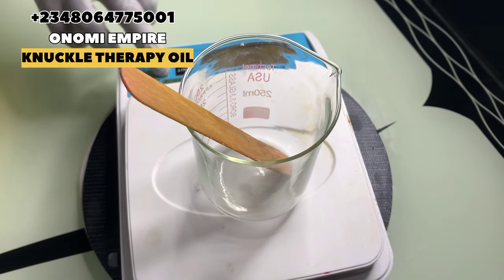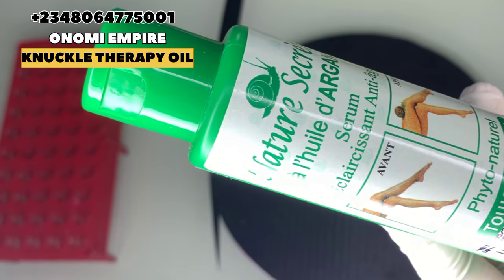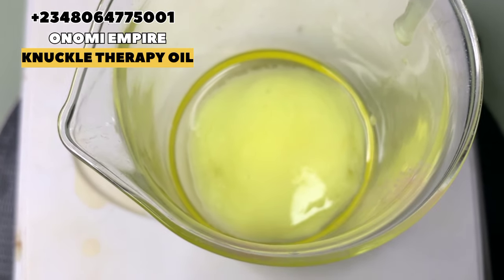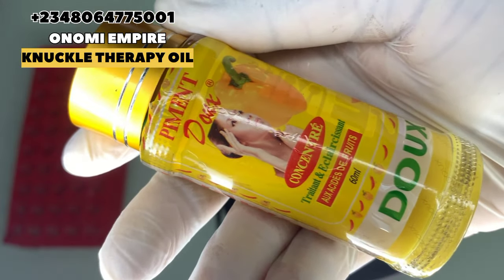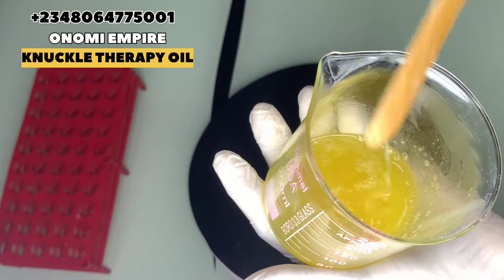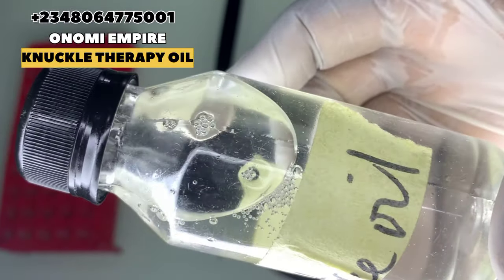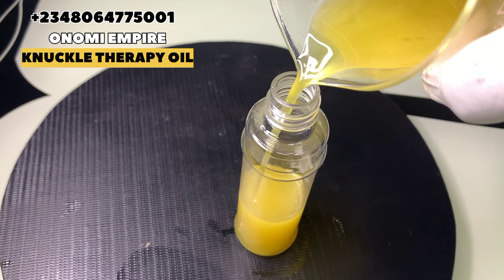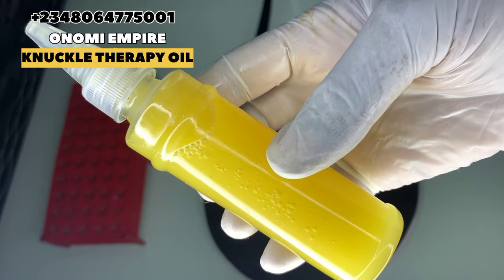HOW TO MIX THE MOST EFFECTIVE KNUCKLE THERAPY OIL🌻| KNUCKLE MAINTAINANCE OIL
Today I share with you how to mix an effective knuckle therapy/treatment oil, this will treat and get rid of Dark and dry knuckles .  Its a very simple and effective recipe, I hope you try it and give me your feedback.